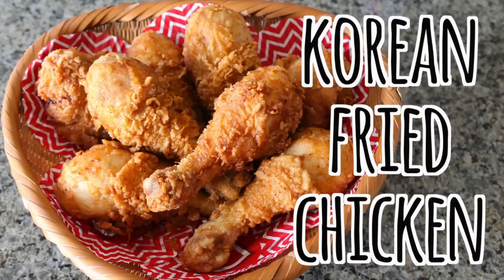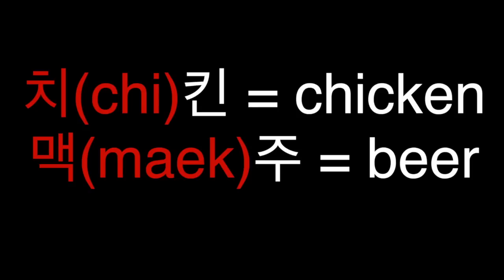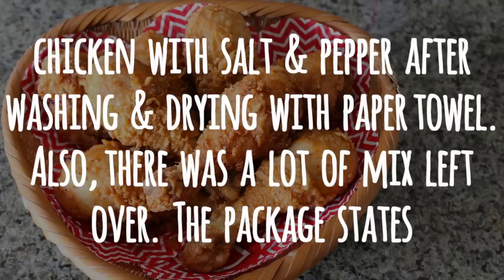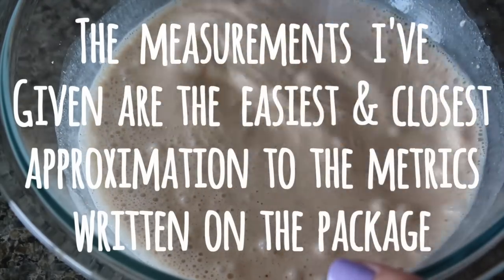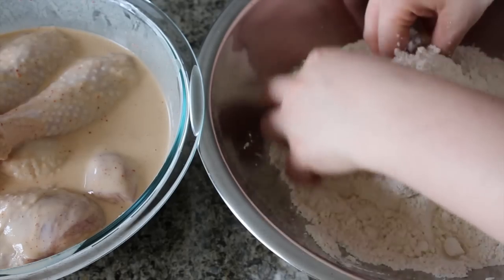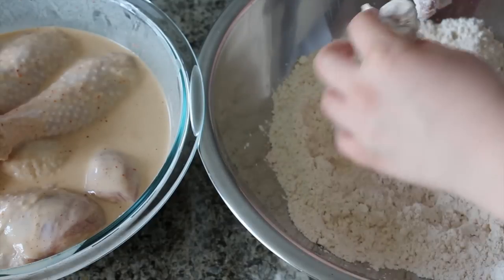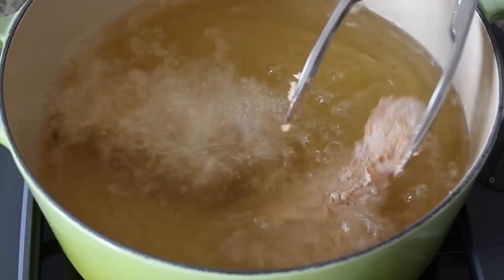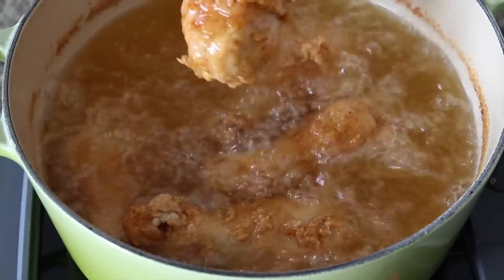★ KOREAN FRIED CHICKEN Using Mix 치맥 (ChiMaek) My Love From Another Star/별에서 온 그대 ★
Hi everyone!!!

I've finished watching ''My Love From Another Star/My Love From The Star/별에서 온 그대", and been hankering for some 치맥 (ChiMaek), fried chicken & beer, which is Cheon Song Yi's favorite food.

While I was at the Korean market, I found a fried chicken mix and decided to give it a try rather than pay $20+ on the real deal.

So this video is a tutorial on how to make KFC, KOREAN FRIED CHICKEN, using a mix for those who can't read and/or understand Korean.

** IF YOU ARE UNDERAGE, DON'T DRINK ALCOHOL **

NOSHING WITH PARIS
NOSHINGWITHPARIS

Music
Happy Boy Theme End